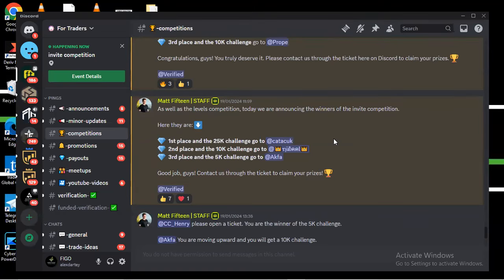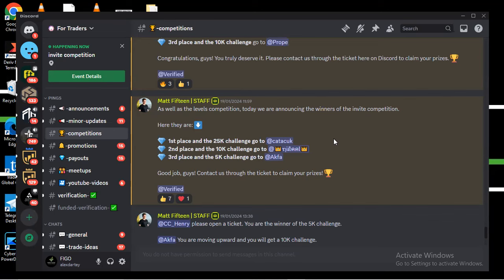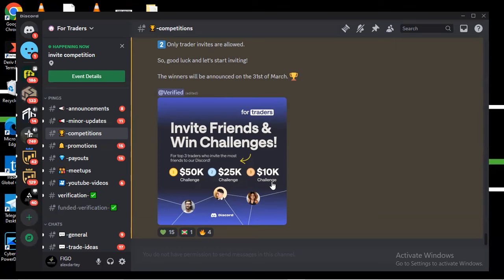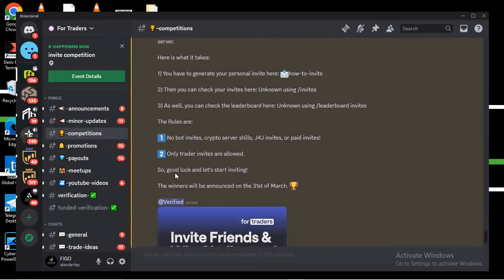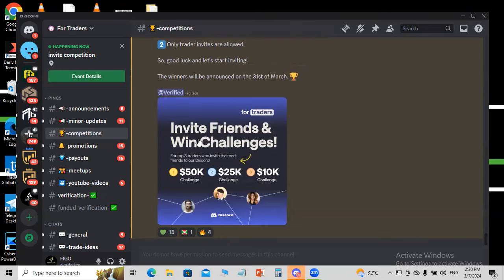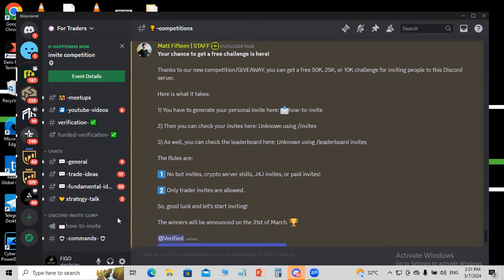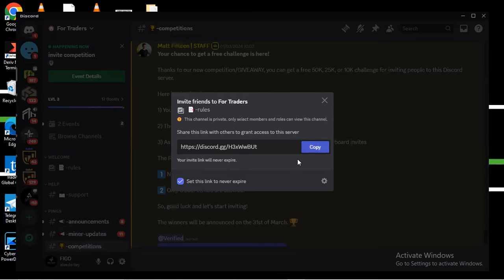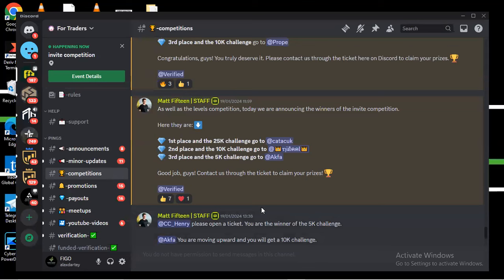Free funded forex account try now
This video show you a way to try free funded forex account, watch to know how.